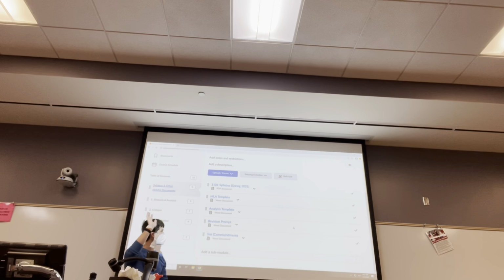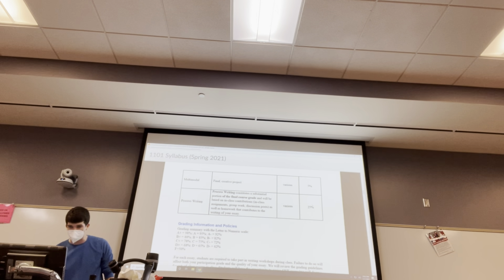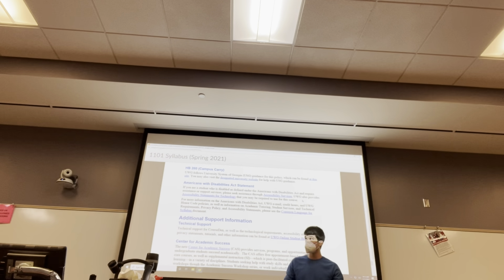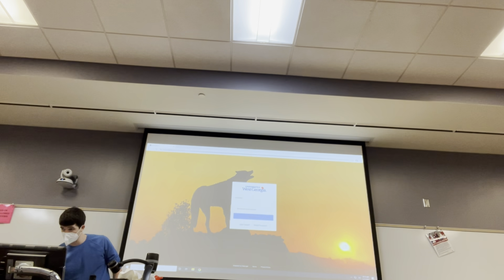1/11/21 - (1101) Syllabus Day